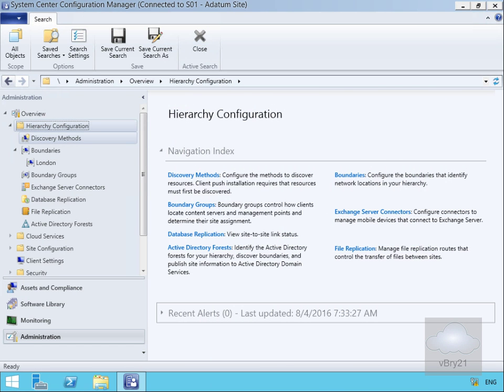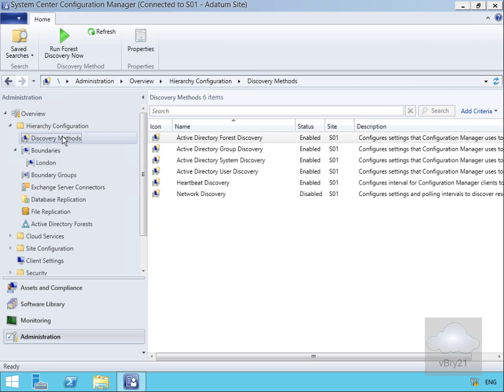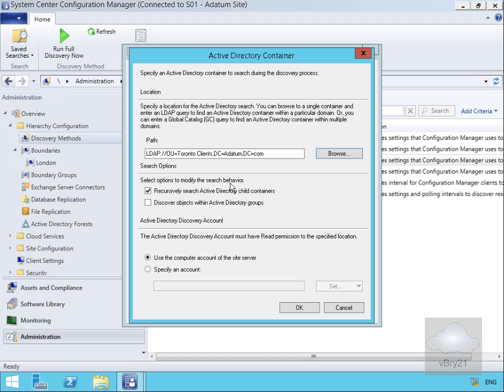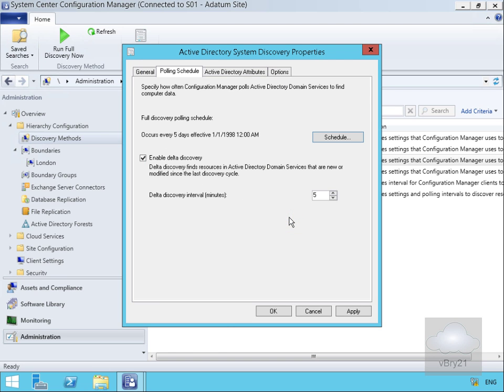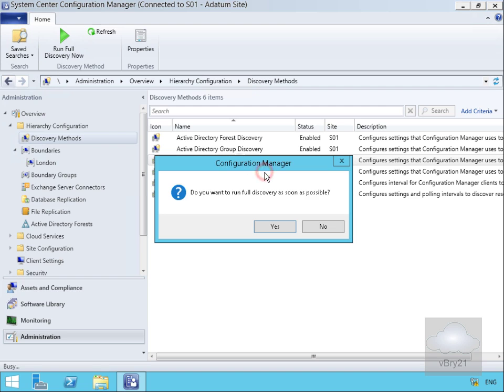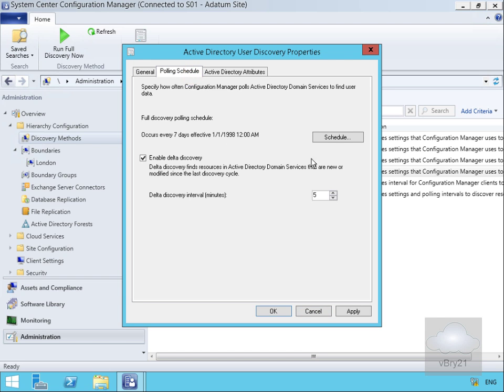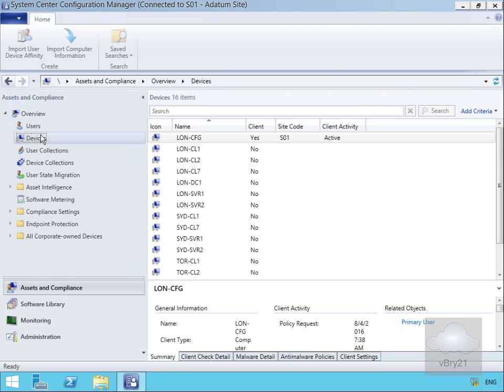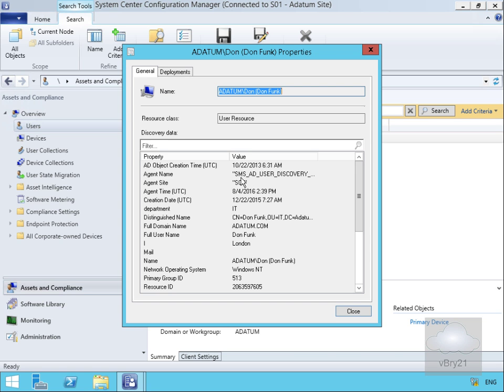20696 Demo7 Configuring Active Directory Discovery Methods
This demo looks at the various Active Directory discovery methods in System Center 2012 R2